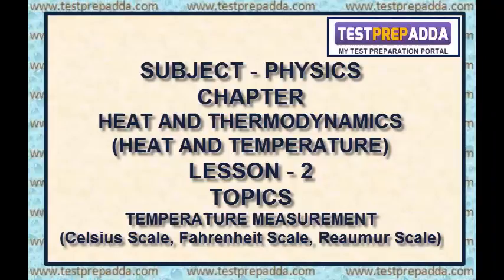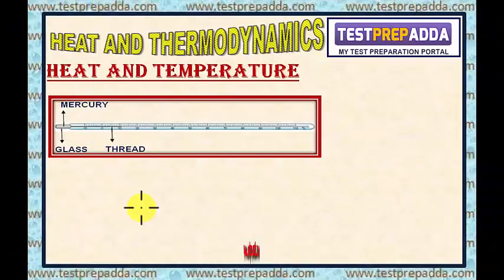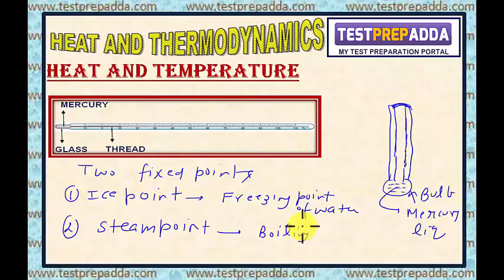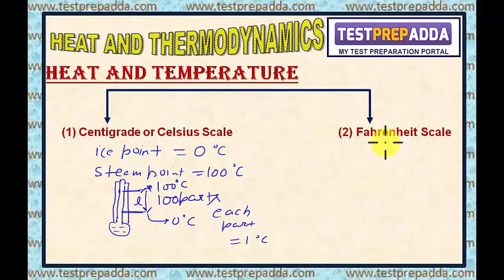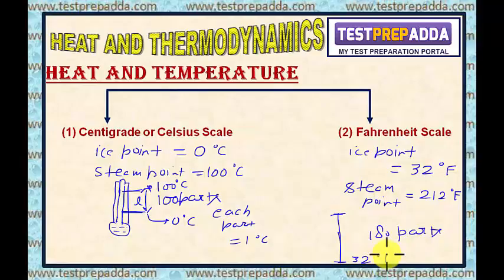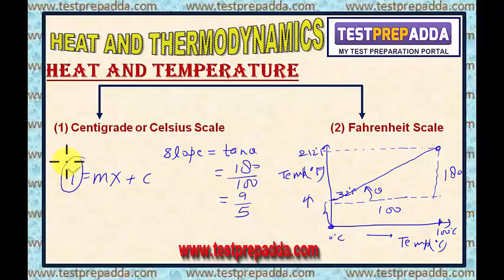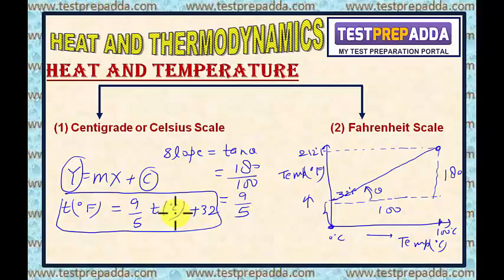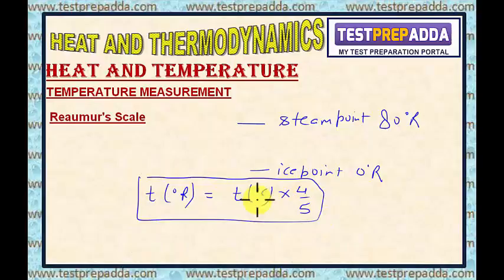HEAT AND THERMODYNAMICS - Lesson 2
PHYSICS - HEAT AND THERMODYNAMICS - (HEAT AND TEMPERATURE) - Lesson 2 -
TEMPERATURE MEASUREMENT, (1) Centigrade or Celsius Scale                                 (2) Fahrenheit Scale (3) Reaumur's Scale